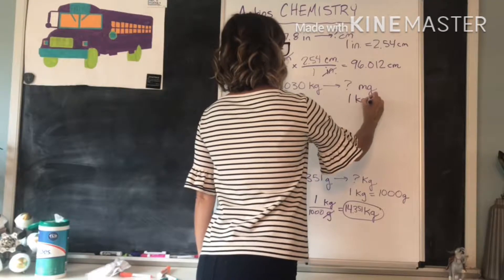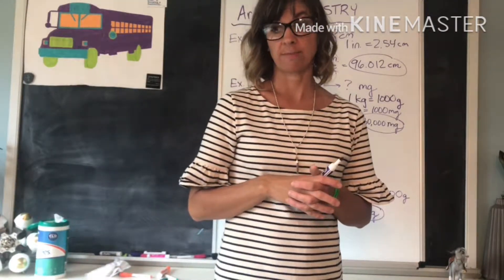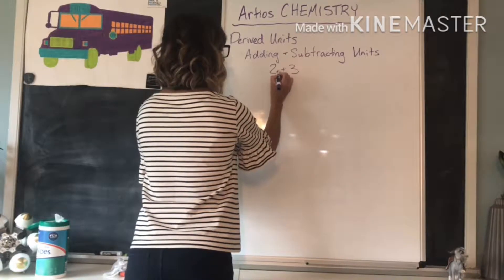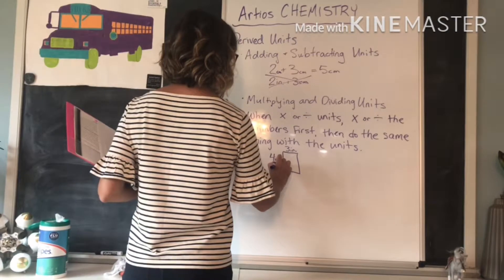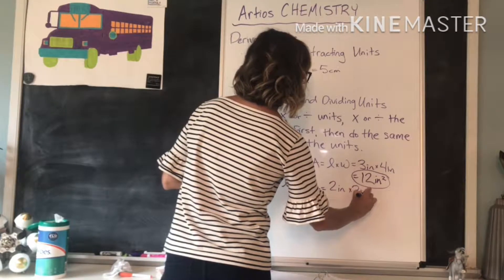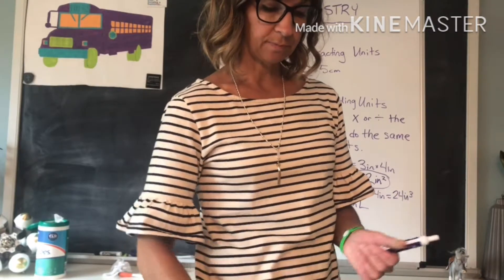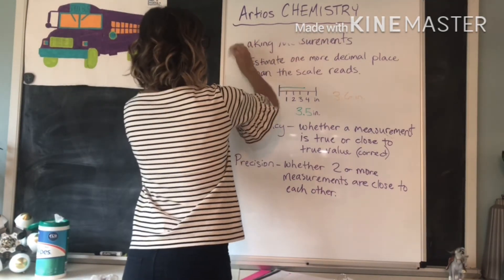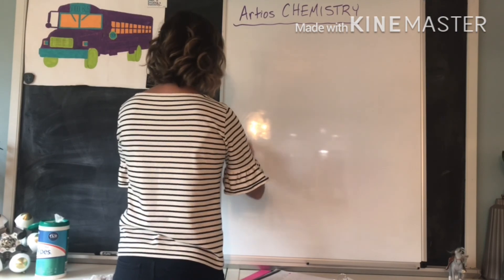Apologia Chemistry Notes Module 1 - B